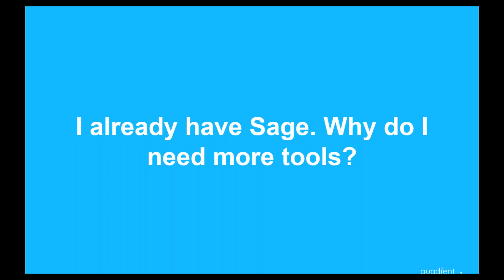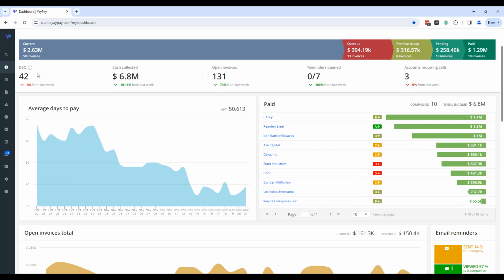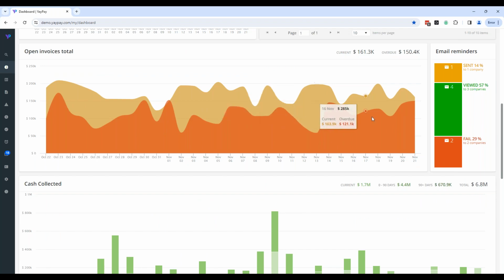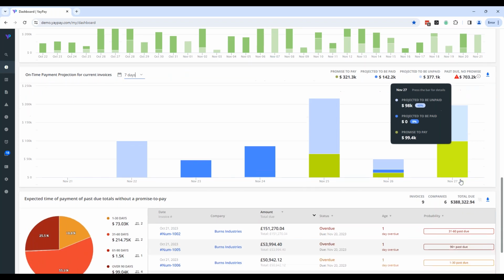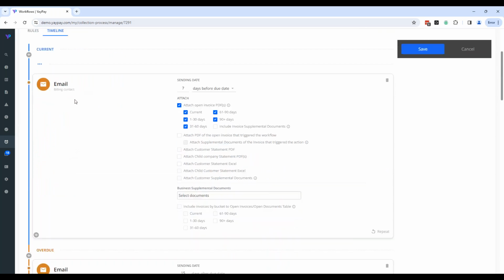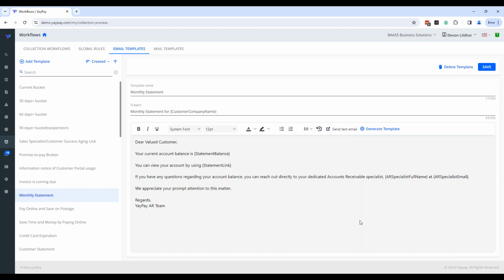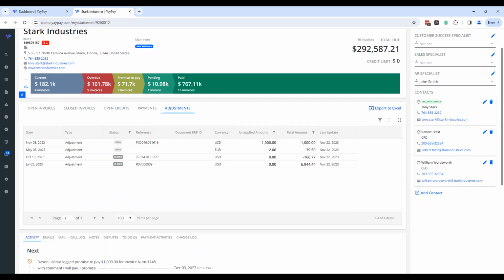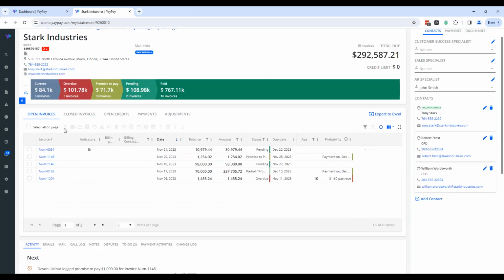Quadient Accounts Receivable Cash Flow Like No Other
Optimizing accounts receivable takes more than just time and proactive customer outreach.  Wouldn’t it be great if you could access AR data from all your systems through one location? And what if you could accelerate collections for orders and receive real-time reporting on live AR balances and upcoming invoices? Imagine if you could get all of that while increasing your cash flow and improving customer experience.

Quadient AR solves the biggest pain points along your customer journey—from credit risk analysis and monitoring to customer communication and escalation, dispute management and promises to pay—all while easily connecting to your ERP. Join our session to learn how our customers leverage our AI and automation to boost AR productivity by 3x, get paid 34% faster, forecast cash flow with 90+% accuracy, and set collections on autopilot.